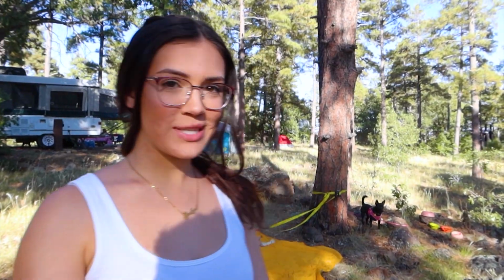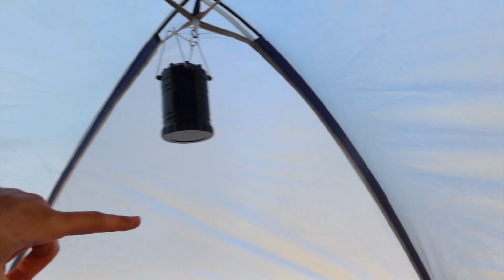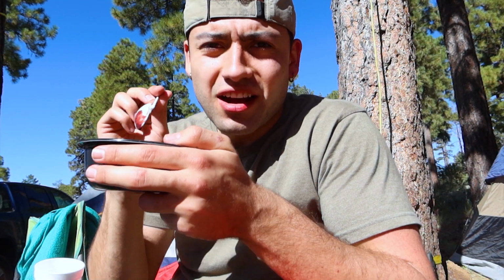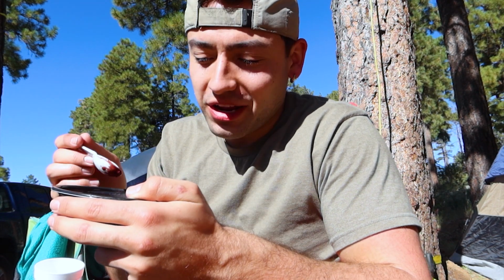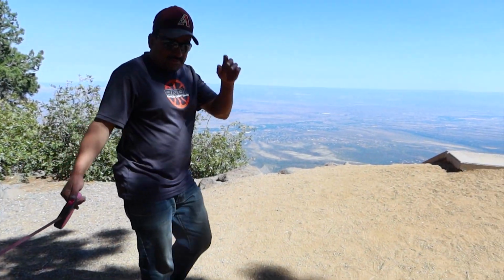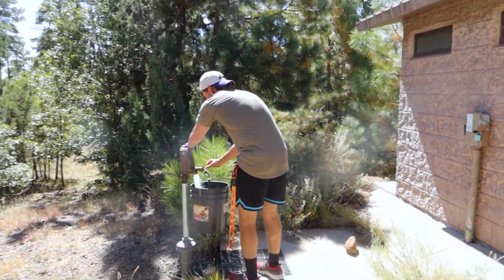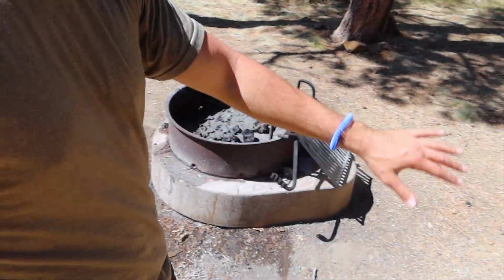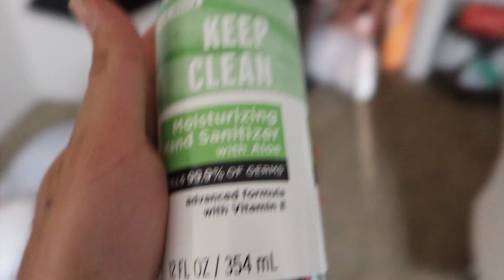Taking A Trip To Paradise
We took a 3 day camping trip to paradise.

CREATORS:
Abraham Corella , Savannah Stewart

*WANT A SHOUT OUT?*
1. Like this video.
4. Comment when done.

Us: @Abe and Sav
Abe: @RealAbrahamCorella
Sav: @TheSavvyJ